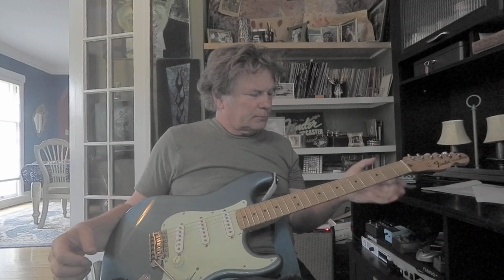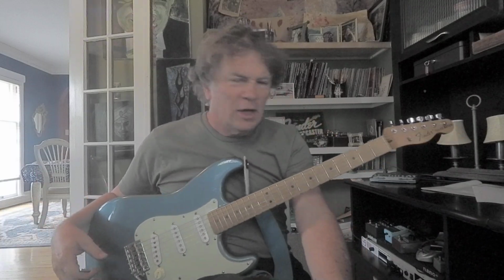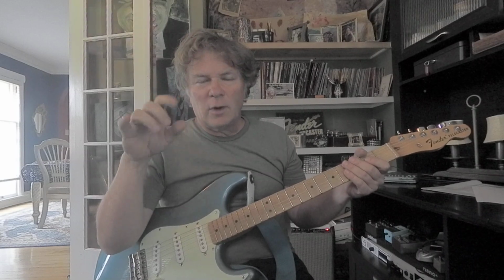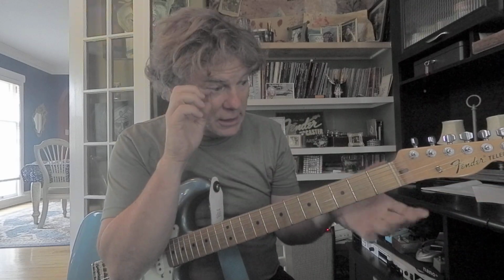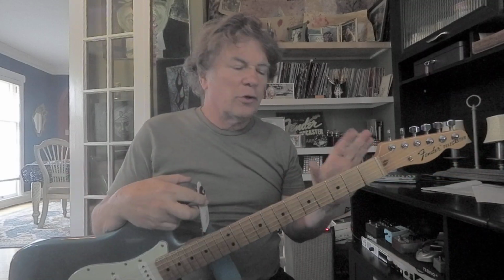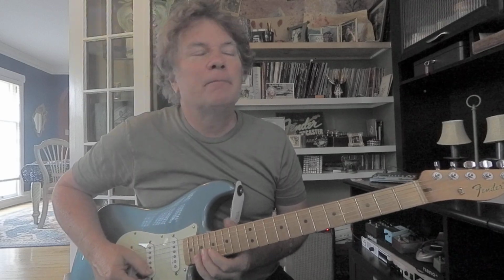Locating the Correct String and Fret using Proper Fingering with the Sense of Touch 1